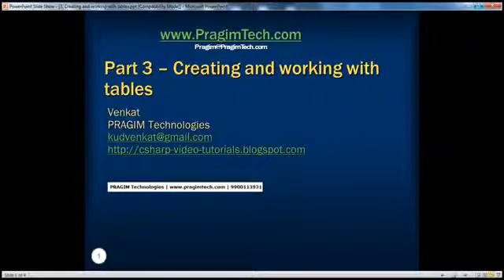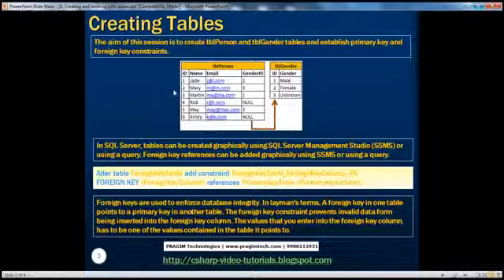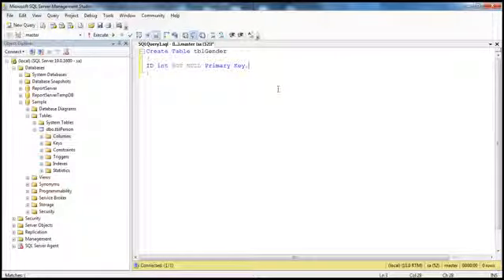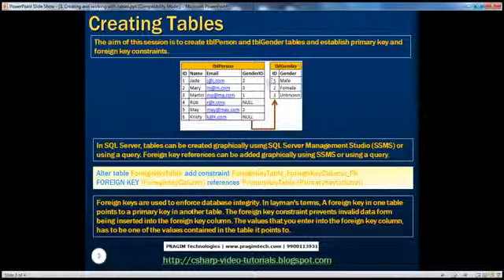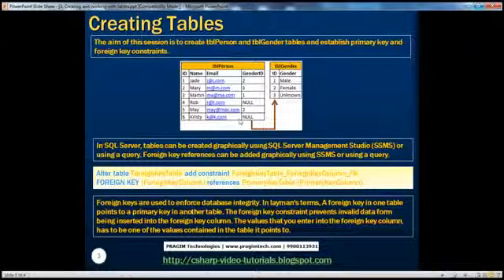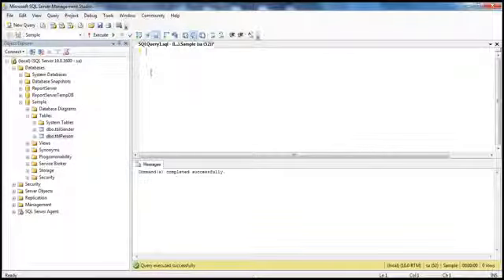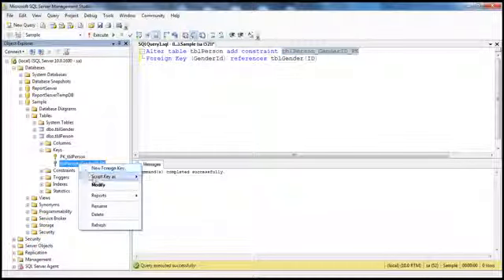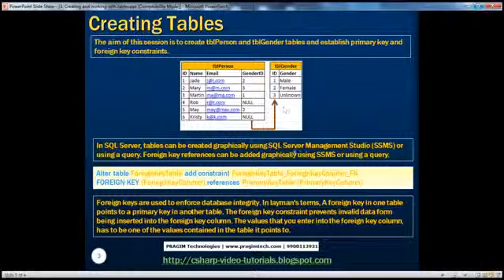Creating and working with tables Part 3